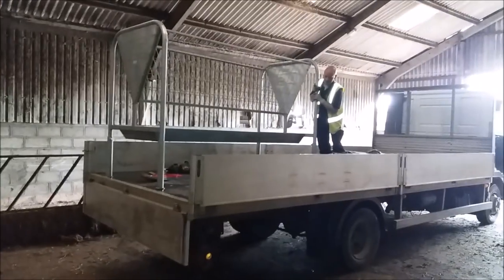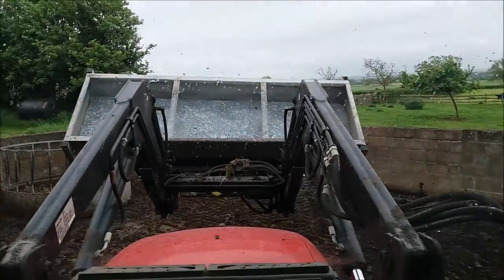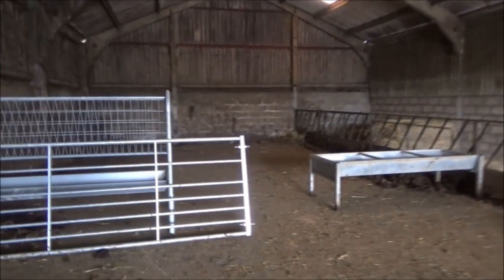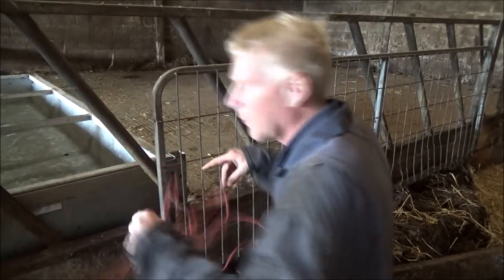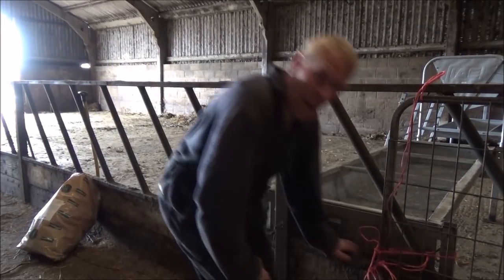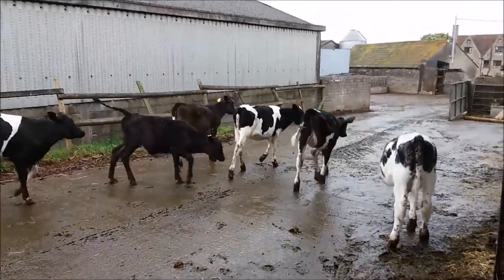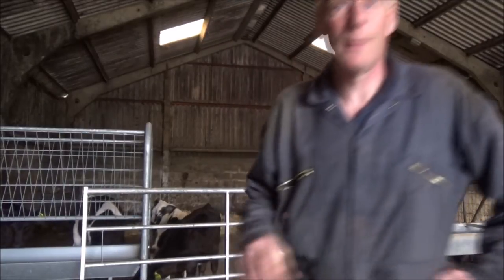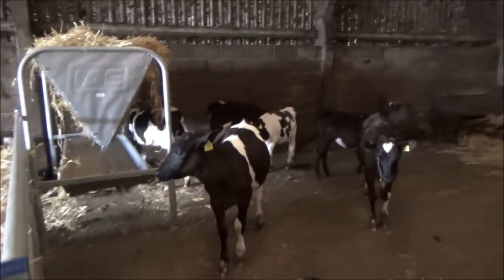Building extra calf housing